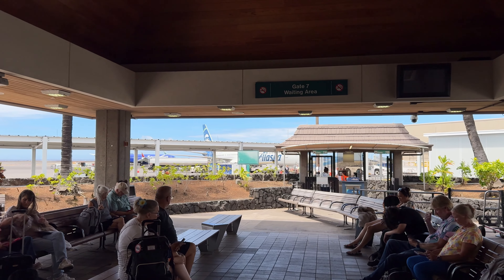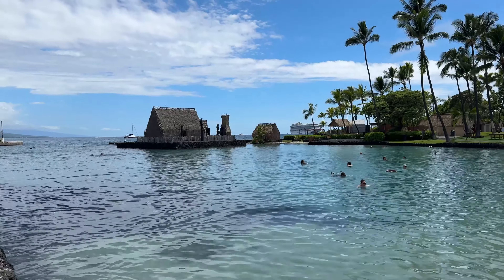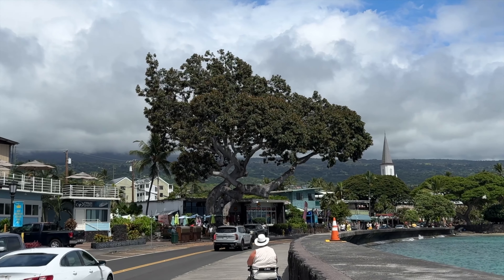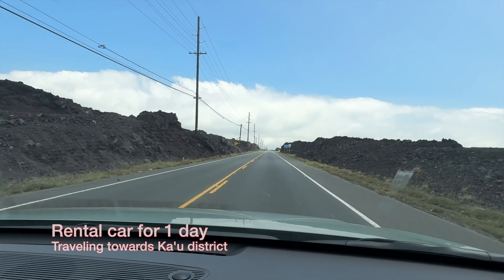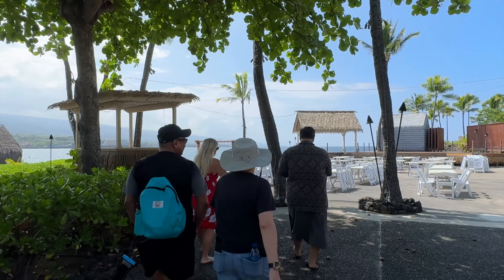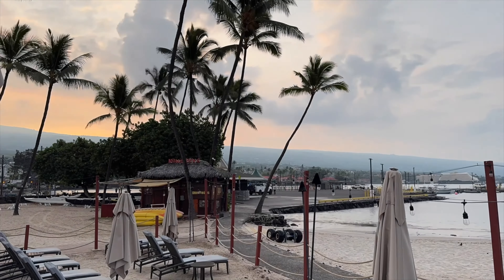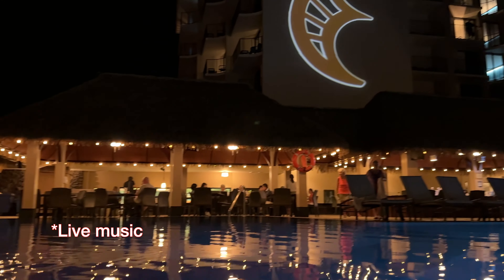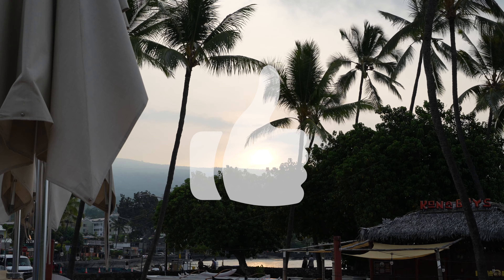Welcome to Kona, Hawaii- our first time on the Big Island!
Hello hello mom and dad meet world-kinda viewers. We went to Kona, the big island, in Hawaii. This was our first time here, and we were here for about a week. This is just our overview with plenty of videos to come.

Video and photos were taken with the iPhone 15 Pro Max and Sony a7iv with the Zeiss 16-35 F4 lens.